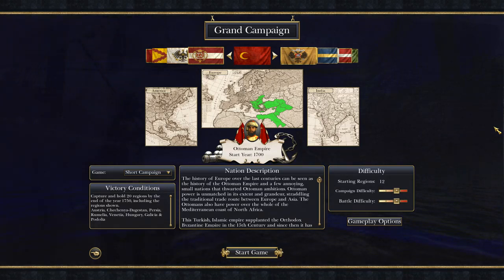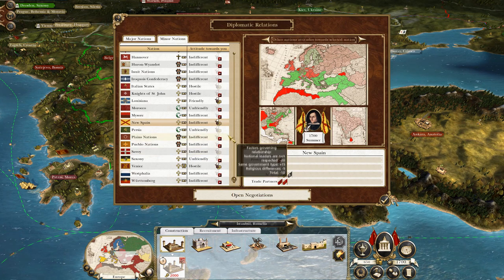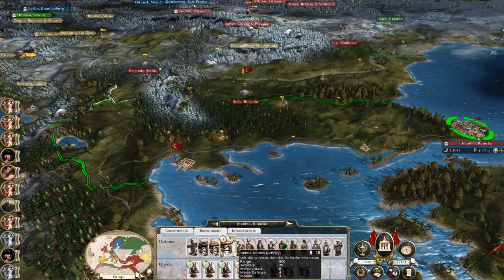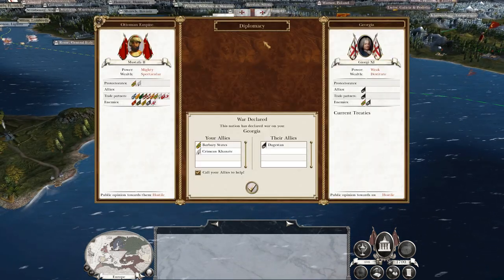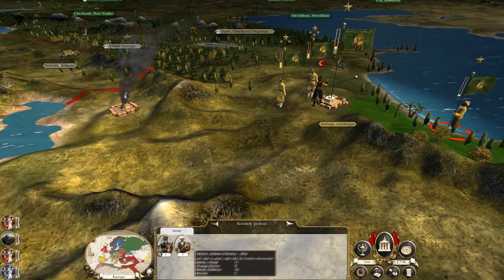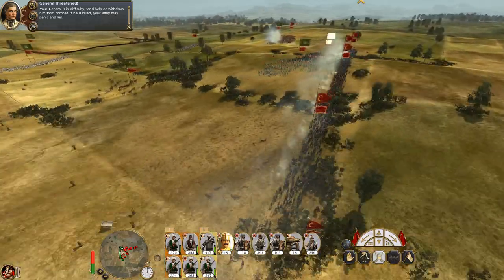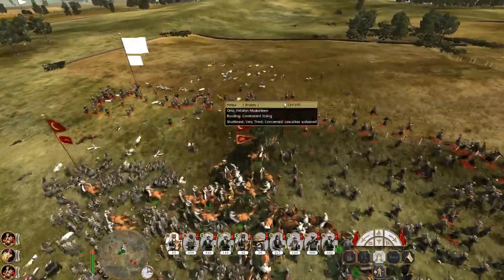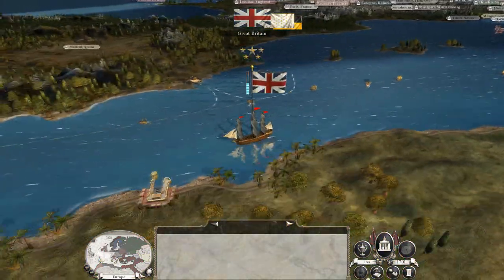Let's Play Empire Total War: DM - Ottoman Empire #1 - A lot of work to do ...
Hey guys, welcome to the next episode of my Empire Total War Lets Play as the Ottoman Empire! - in this episode we begin rebuilding the Ottoman Empire and face enemies on every front!